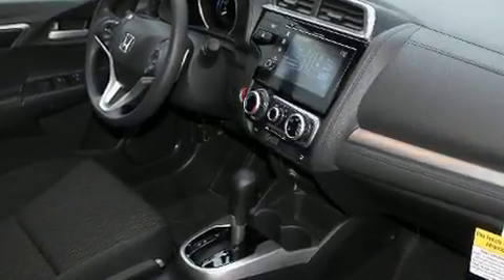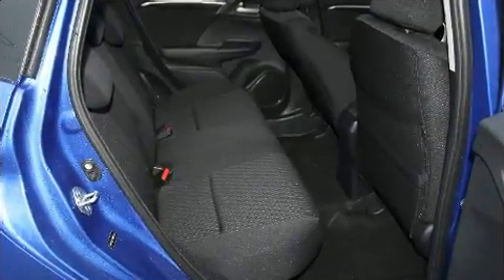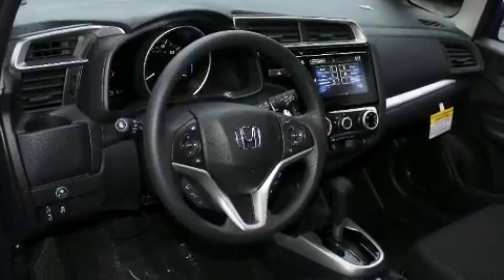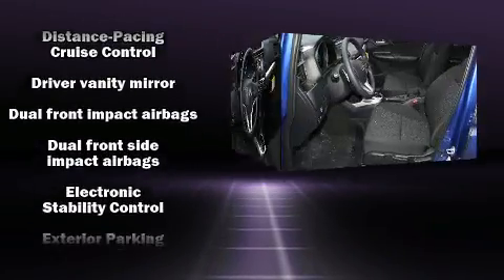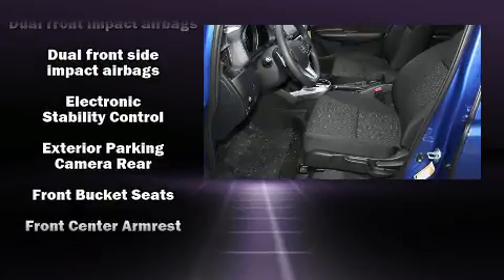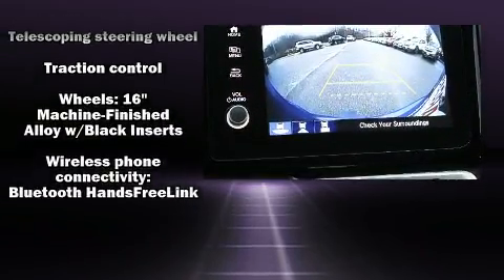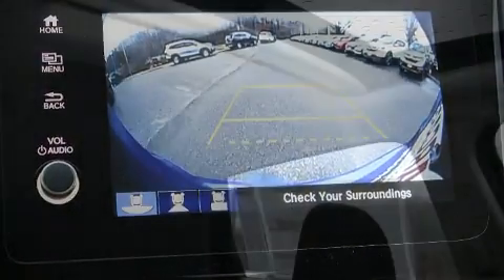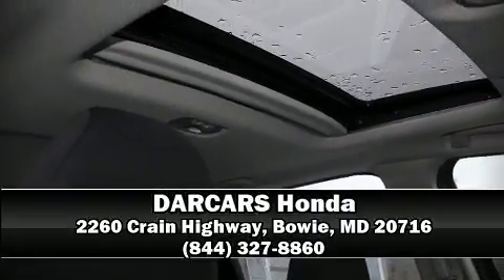2019 Honda Fit EX in Bowie, MD 20716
DARCARS Honda
2260 Crain Highway

You can expect a lot from the 2019 Honda Fit. This 4 door, 5 passenger hatchback is waiting for you to take home! It features a continuously variable transmission, front-wheel drive, and an efficient 4 cylinder engine. Top features include front bucket seats, a tachometer, air conditioning, fully automatic headlights, power door mirrors, remote keyless entry, cruise control, and the power moon roof opens up the cabin to the natural environment. Storage solutions are integrated throughout the interior, demonstrating thoughtful attention to detail. Audio features include an AM/FM radio, steering wheel mounted audio controls, and 6 well positioned speakers. Side curtain airbags deploy in extreme circumstances, shielding you and your passengers from collision forces. With a friendly and knowledgeable sales staff, superb customer care, and competitive prices, our dealership is a great place to do business.